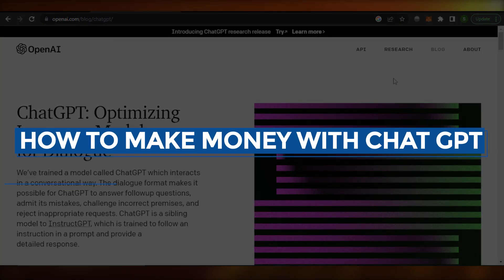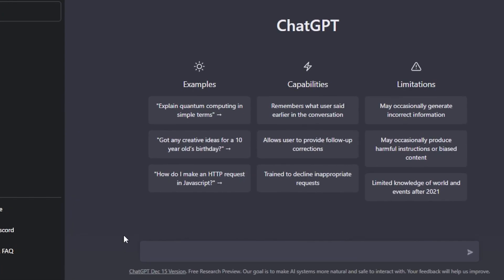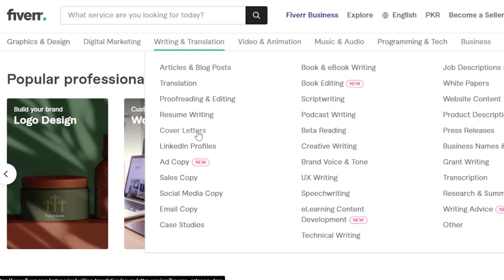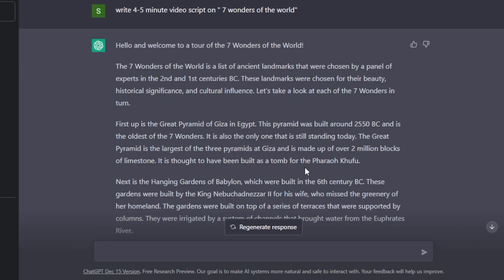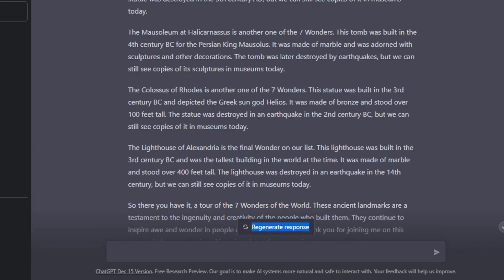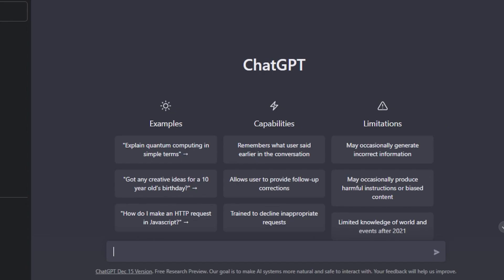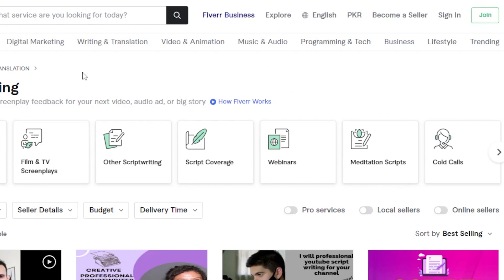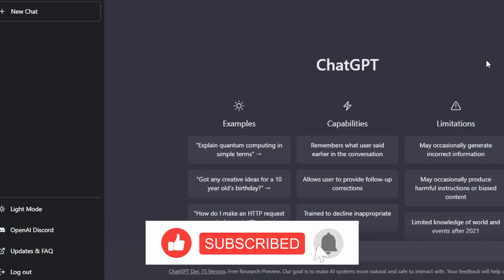How To MAKE MONEY WITH CHATGPT | OpenAi Tutorial ( Make $1000+ With An Ai )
In this video I will show You how to make money with Chatgpt ? What Is Chatpta ? How To Use CHATGPT As A Beginner. OpenAi Came up with a new Ai to help us answer all questions. With the new model you will be able to interact in a conversational way and ask follow up question and even reject inappropriate requests. Checkout the new Ai